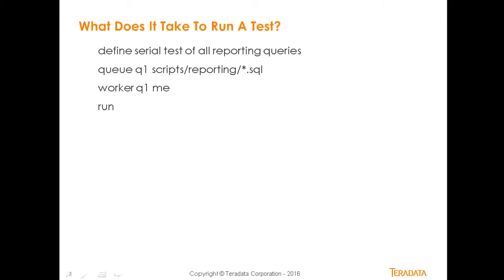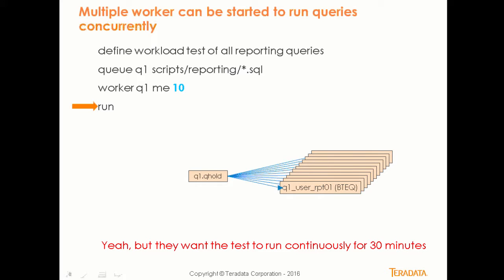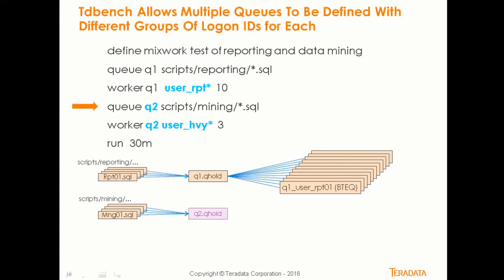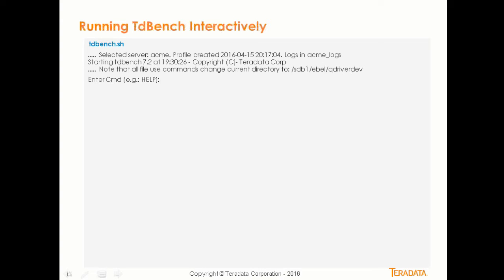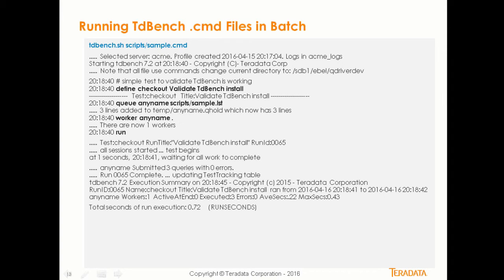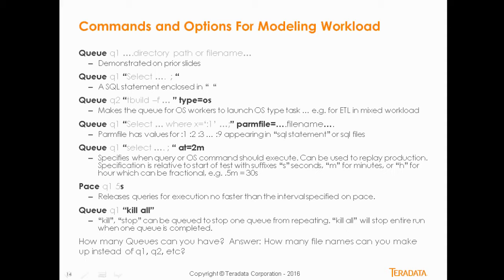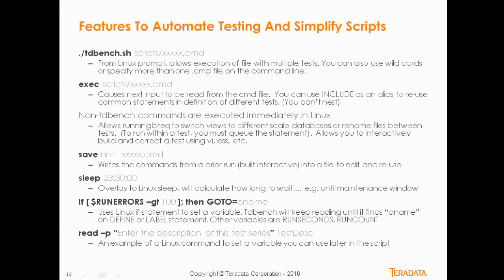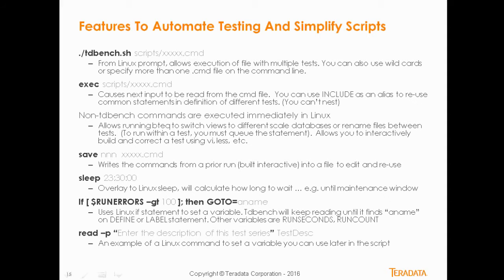How To Run TdBench - Video 2 of 4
This describes the scripting language of TdBench and how to execute tests interactively and in batch. It also provides an overview of the advanced commands for simulating a workload and creating multi-step test suites.